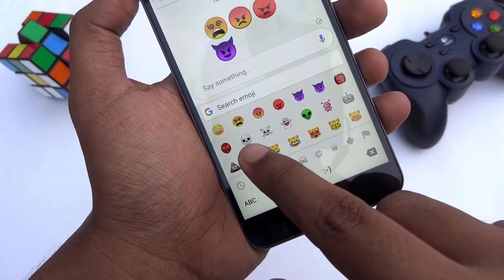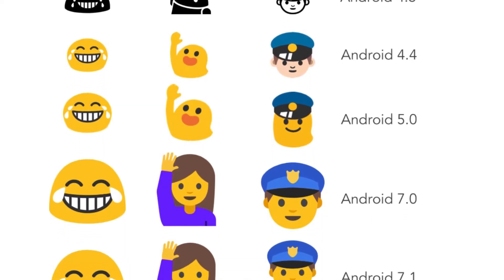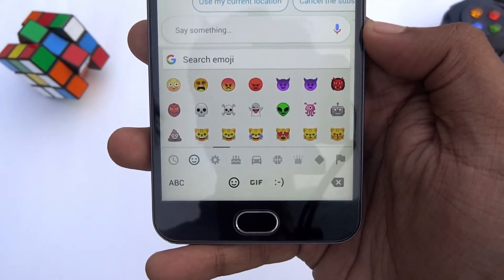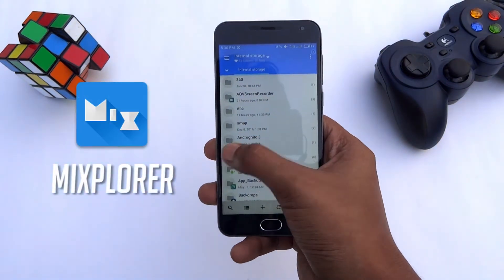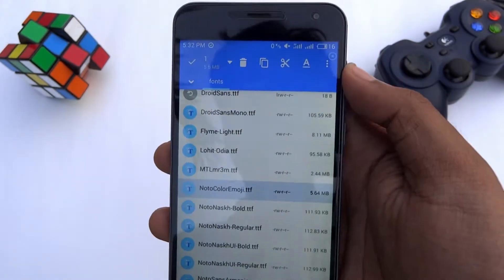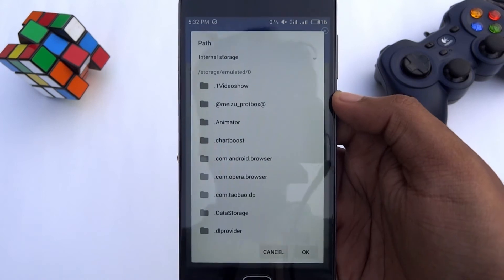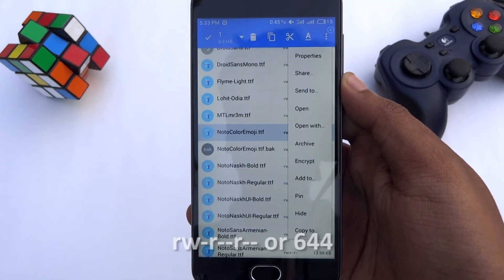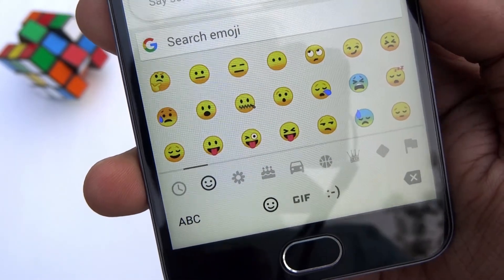Get Android O's New Emojis on Any Android Smartphone [Root]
Android O BETA has already released with some cool features.  Android O will also include more conventional emoji, complete with gradients and a wider range of colors.
Why wait for applications to update or for your phone to get Android O? You can install the latest emojis right now on Android Device [Android 5.0 & above]